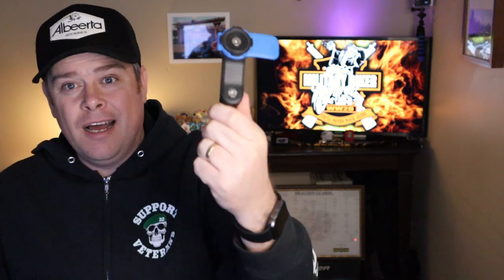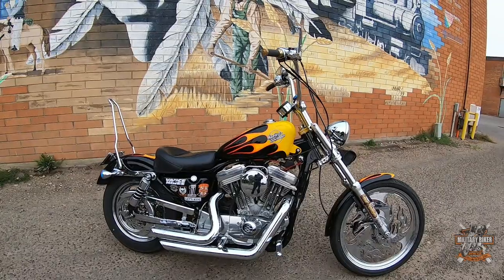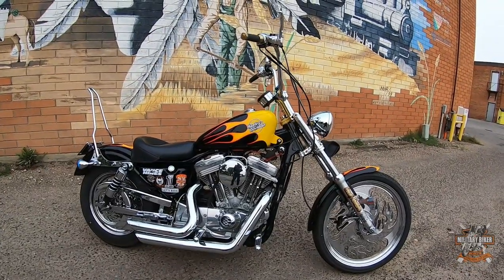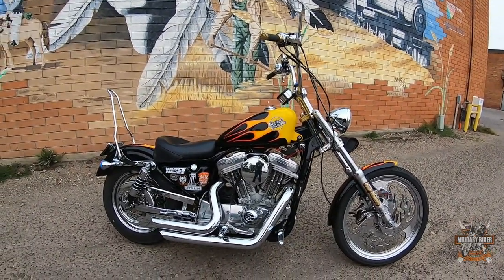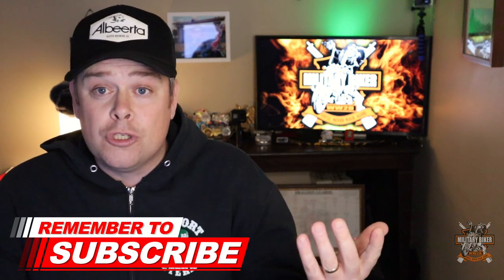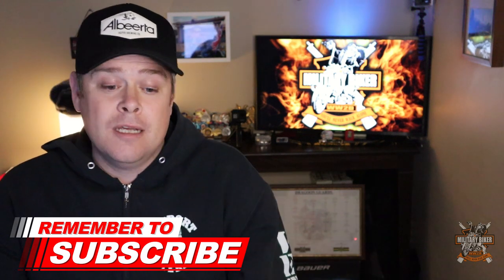My iPhone Was Destroyed By The Quadlock Mount!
Did Quad Lock destroy my iPhone? Well I think it did and here is the story of why I think it did and the conversations I had with Quad Lock over this issue.
Let me know your thoughts and experiences with Quad Lock, good and bad, because lets be honest its a great mount but they just need to fix the vibration issue and hopefully they have done that now with the dampener. Only time will tell, but I hope they do fix the issues because I actually think it’s a great idea and I loved it until the issues arose I am just wary about putting my phone on the bike again with the Quad Lock mount. We will see.

Please note this is no just an issue with Quad Lock, it has happened with some other mounts too.

I’m supporting the Rolling Barrage 2022 in aid of PTSD Awareness and Mental Health among our Military and First Responders. Make sure you guys go and support the Rolling Barrage

Please support the Veterans food bank of Calgary by downloading Julian Austin's "Unsung Heroes" (the one i close all my Livestreams with) here for a minimum donation of $5.

Fast Masks come in over 90 creative designs to capture your unique personality. Got a thing for skulls? We’ve got a Fast Mask for that. Love superheroes? Yep, we offer those too. Love donuts? Hey, we don’t judge.

If you live in Southern Alberta and even Canada make sure you try their amazing beers, The Ridge by Midday, The Peril in the Atlantic, The Fighting Season and The Sisters in the sky, you will not be disappointed, find them at your local Liquor Store.